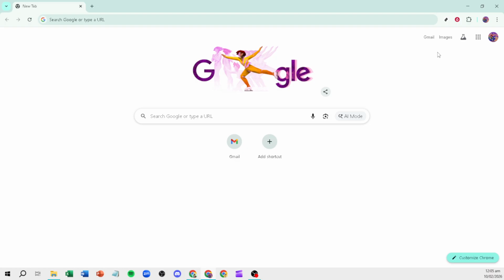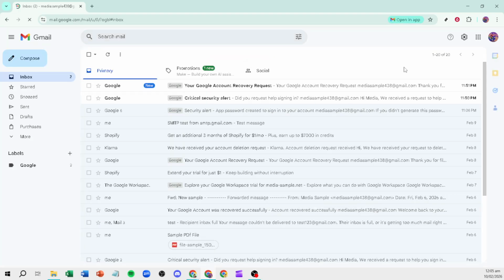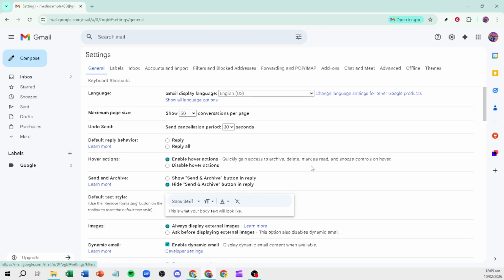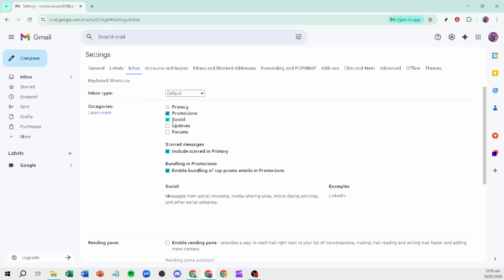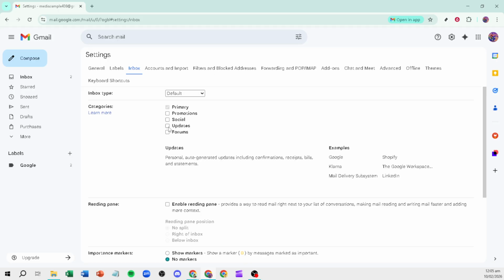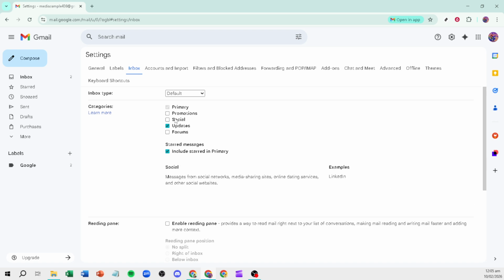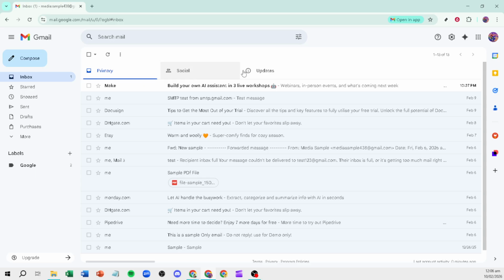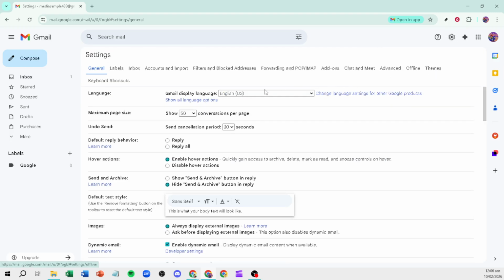How to Remove Gmail Ads in Inbox [2026 Guide]